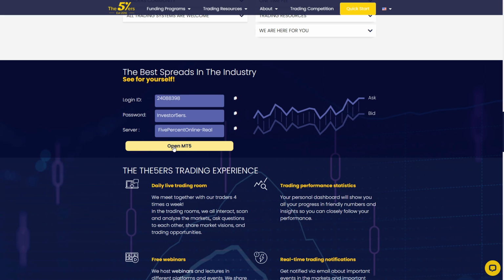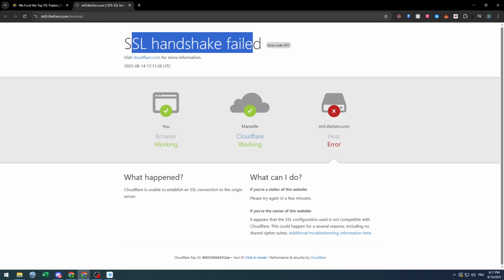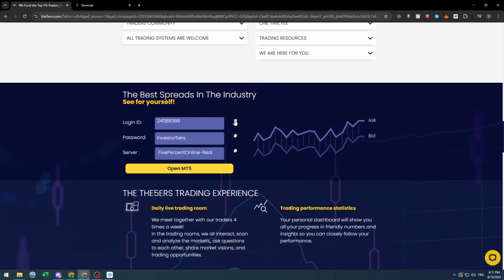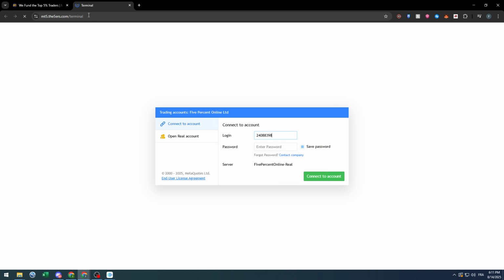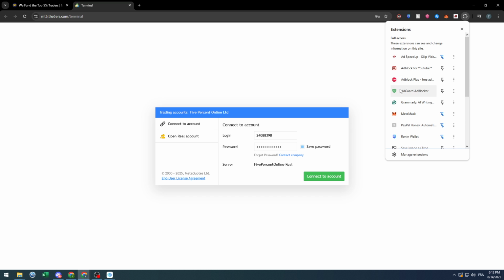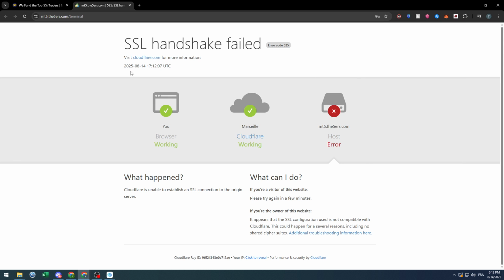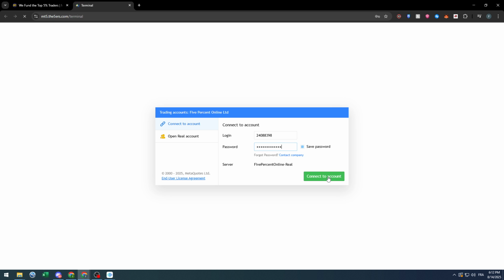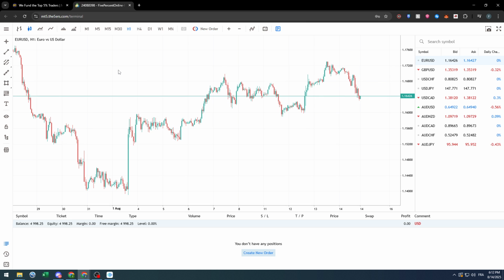How to Connect 5ers to MetaTrader 5 – Quick & Easy (2025)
In this quick tutorial, you’ll learn how to set up your 5ers account on MetaTrader 5 step-by-step. From finding your login credentials in the 5ers dashboard to entering them into MT5 and selecting the correct server, this guide will have you trading in just minutes. Perfect for 5ers traders who want a smooth and fast MT5 connection.